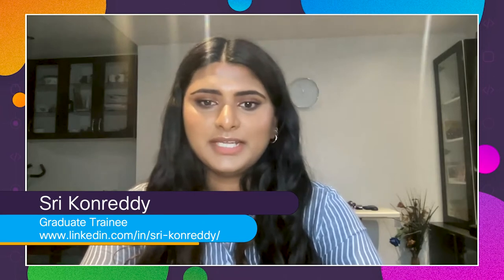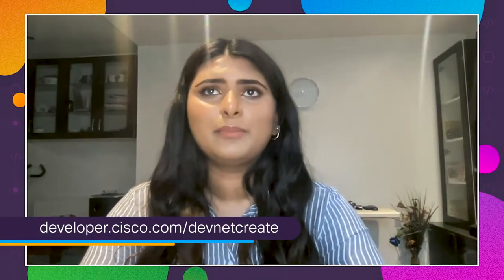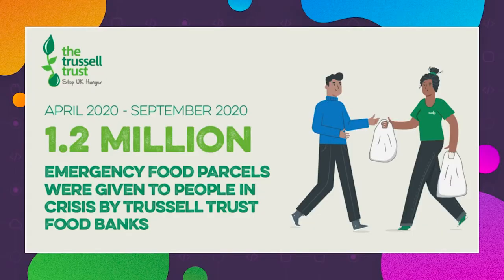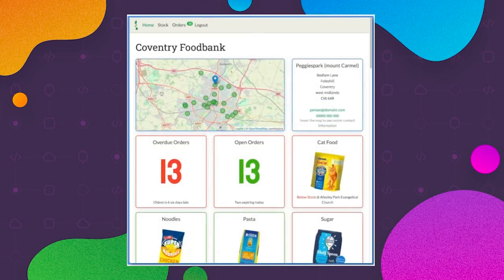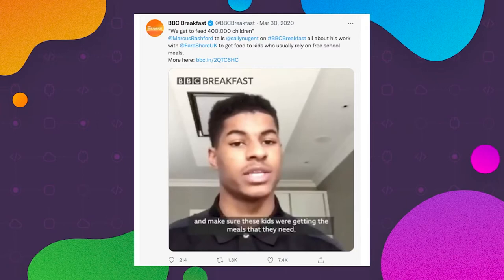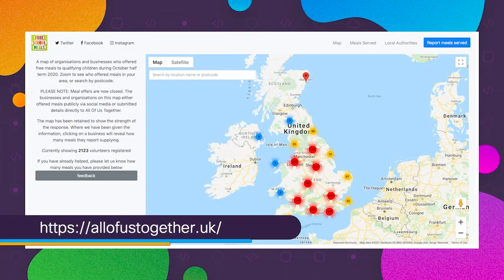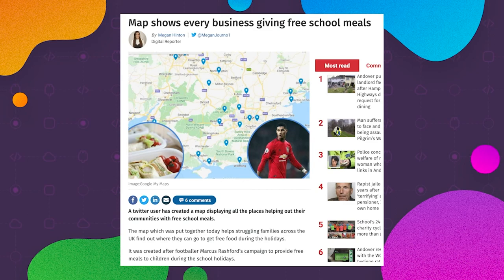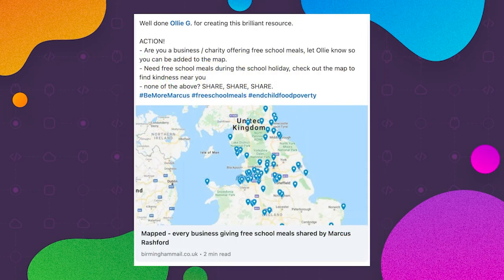Cisco DevNet: Tech for Good in Action - EMEAR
Join Developer Advocate, Shweta Palande as she interviews those around the world that are using their developer skills for good! Learn, connect, and get inspired!